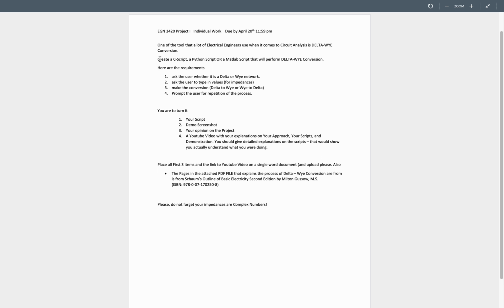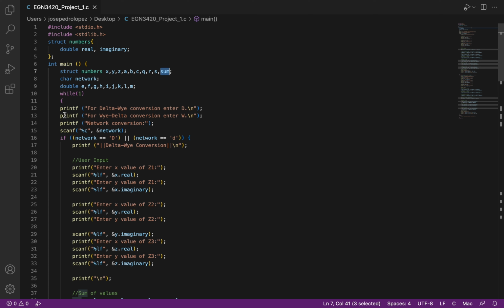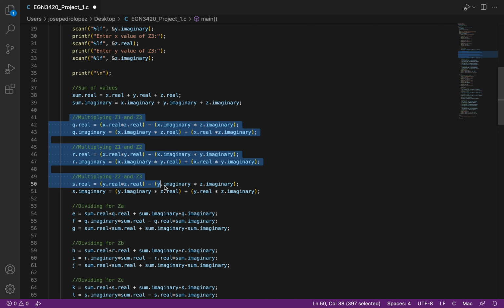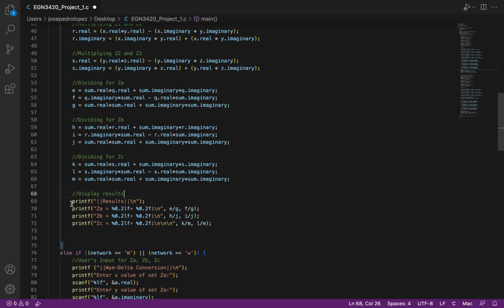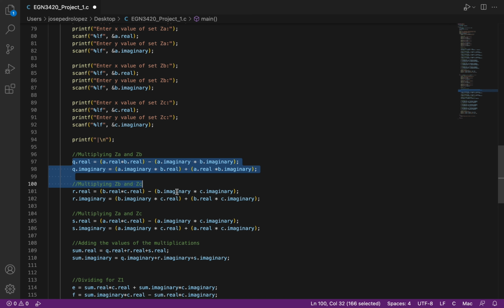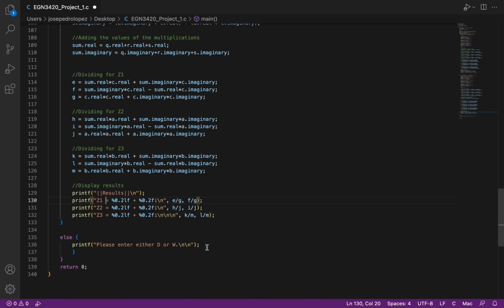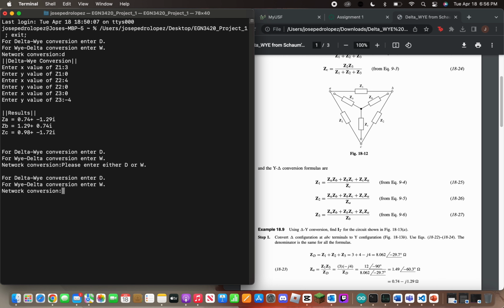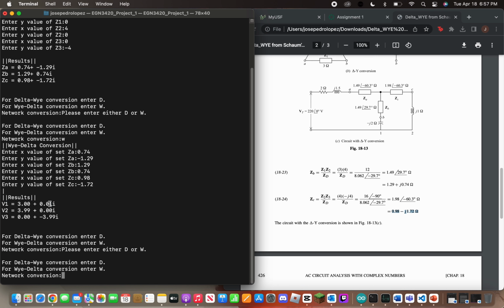EGN 3420 Project 1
Here is my video that demonstrates how my script will function in order to do Delta-Wye conversion or Wye-Delta conversion.